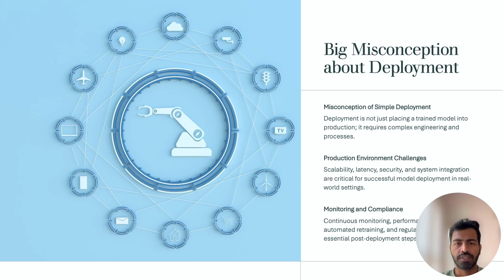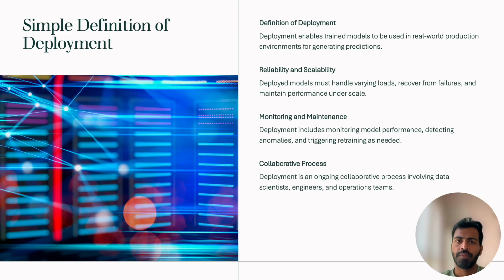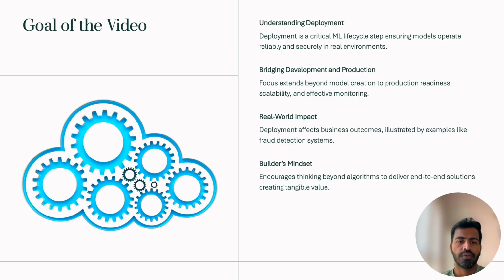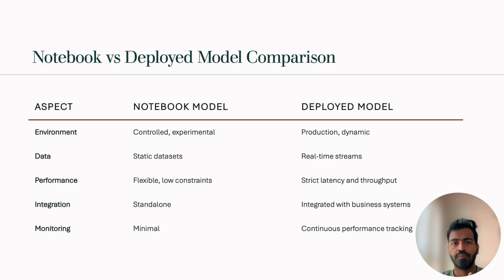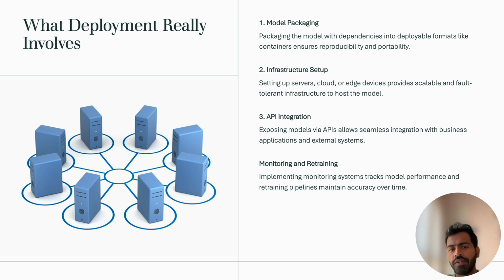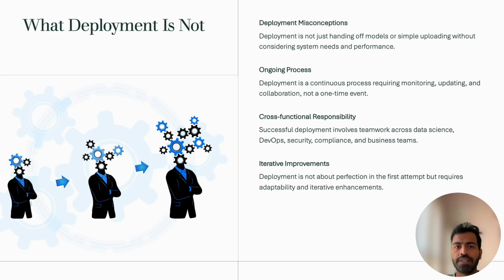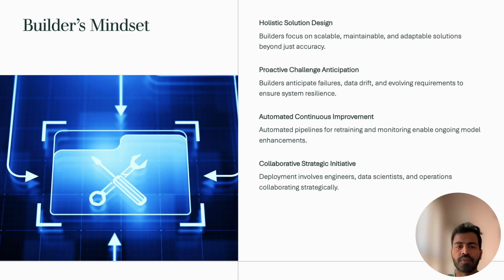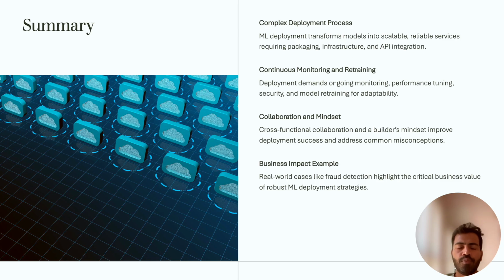Phase 4 – Video 2 | What Does It Mean to Deploy an ML Model? (Concepts Before Tools)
“Deployment” is one of the most misunderstood terms in machine learning.

In this video, we explain what deploying an ML model actually means in the real world, without jumping into tools or cloud platforms.

We focus on concepts first, helping you understand deployment as a process involving systems, reliability, monitoring, and responsibility — not just a button click.

This video is part of Phase 4 – Cloud AI & Production Systems, where we move beyond notebooks into real-world ML engineering.

👇 In this video, you’ll learn:

What ML deployment really means

Notebook model vs deployed model

Why deployment is a process, not a step

Common deployment misconceptions

Why most ML deployments fail

Builder’s mindset for production ML

🧠 Who this video is for:

ML learners moving toward production

IT professionals working with AI systems

Engineers confused by “deployment”

Anyone preparing for real ML roles